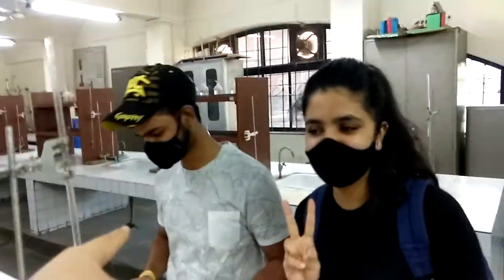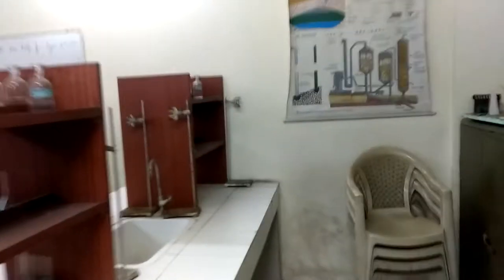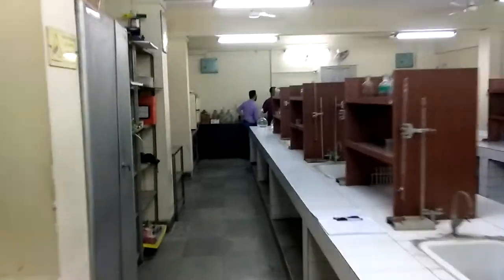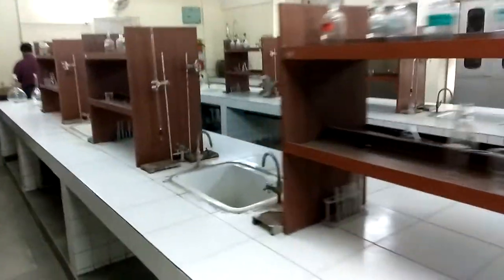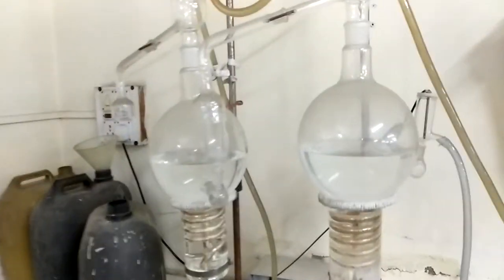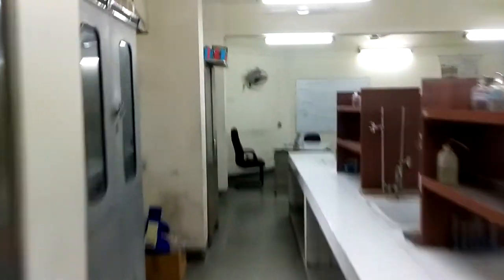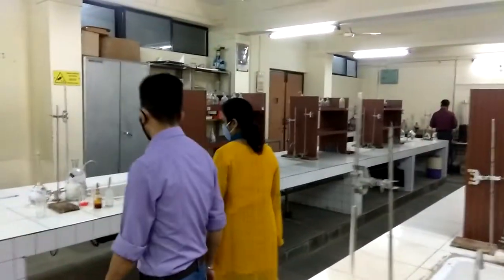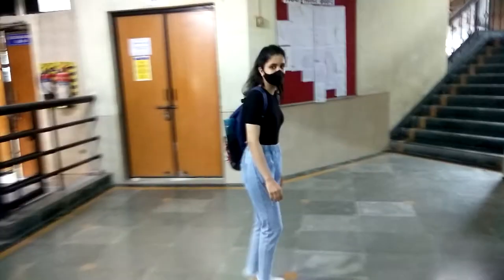Bharti Vidyapeeth's college Of Engineering Chemistry Lab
This is for the outside delhi students who never came to the college. I have tried my best to cover the whole lab in the shortest amount of time as possible.
I am really sorry for any wrong information that I provided in the video as the video was unscripted.